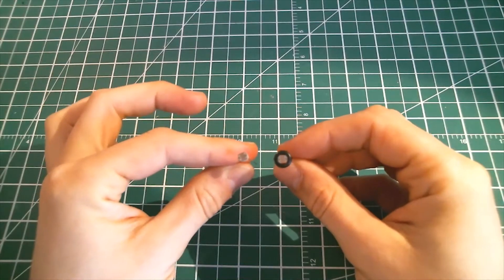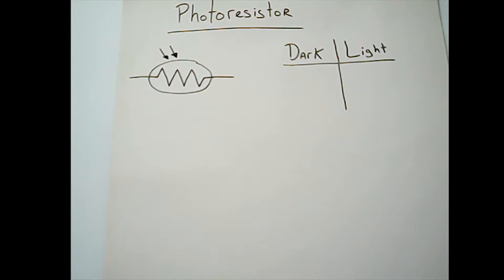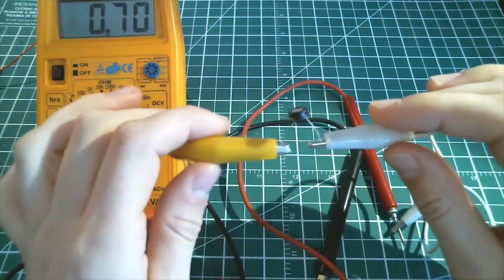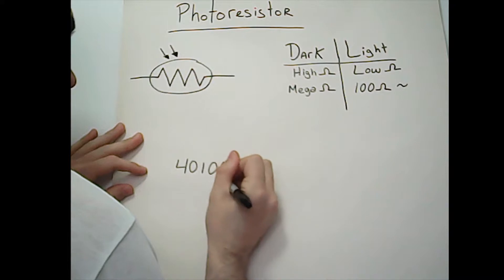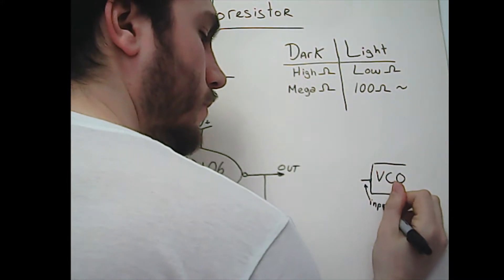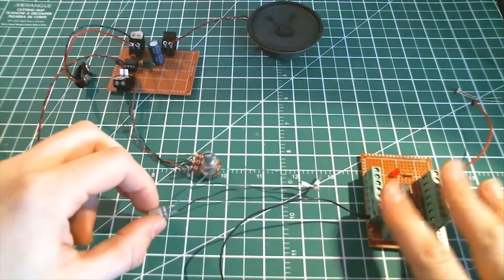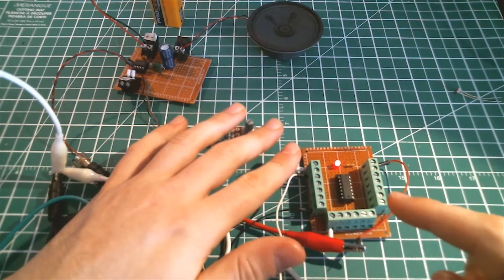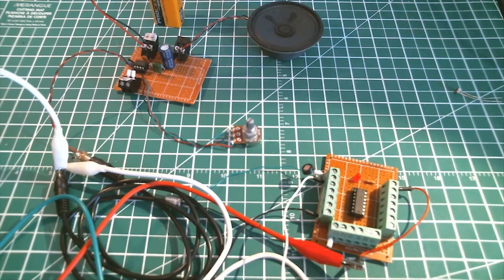Photoresistor Randomness in Audio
Little introduction to the Photoresistor Component.
I encourage you to experiment with all the projects we build so far.
Have fun mixing Potentiometer and Photoresistor.